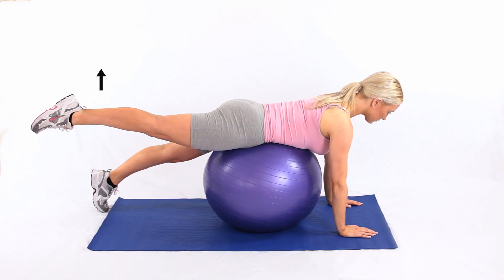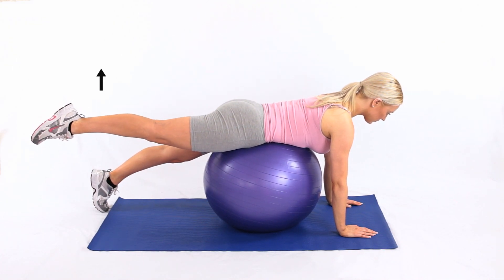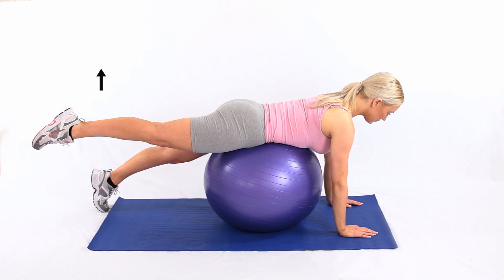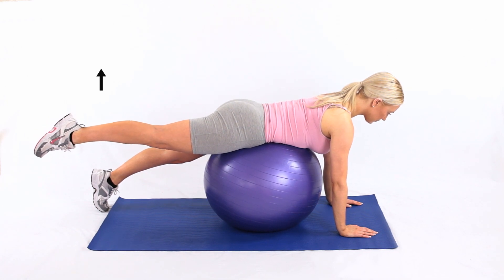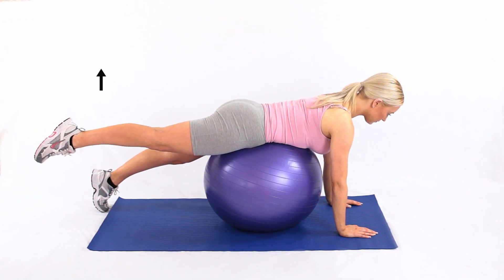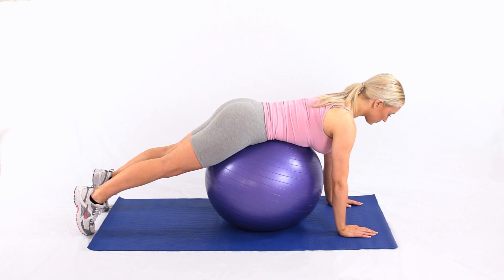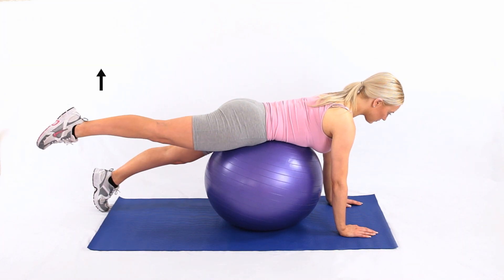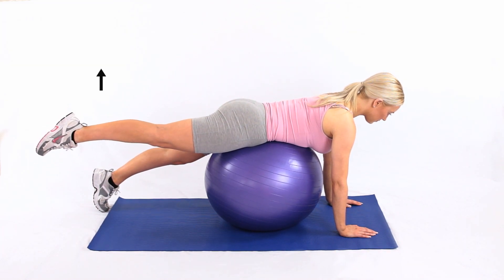Swiss ball superman one leg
Lie on your front on a Swiss ball, and keeping your leg straight lift it up behind you. Hold this position, and then relax. This exercise helps to arch your lower back (to create what is known as a lumbar lordosis) while strengthening the lower back and gluteal muscles and improving core control.